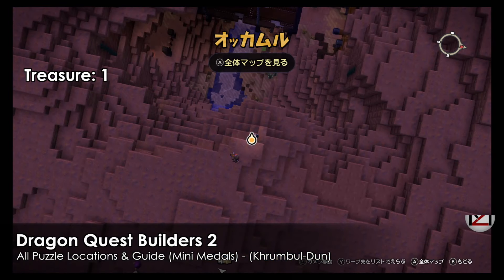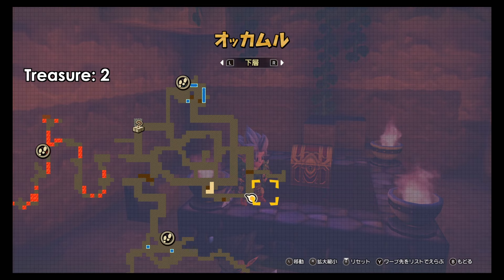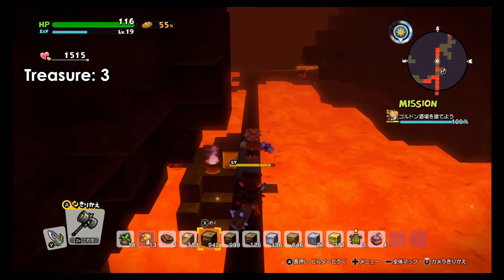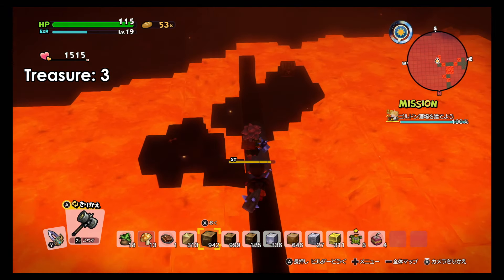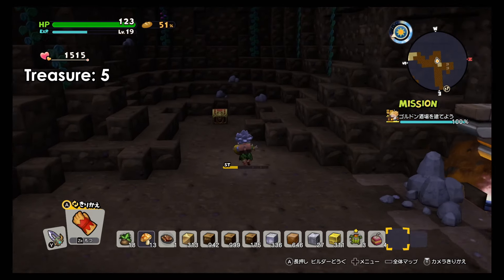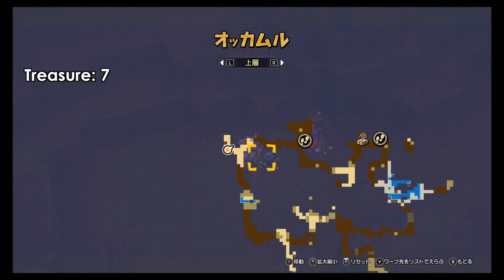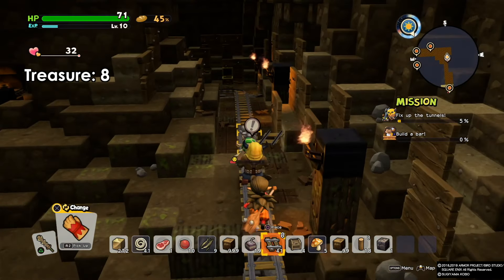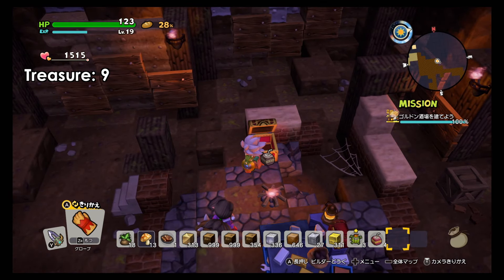Dragon Quest Builders 2 - All Treasure Locations (Khrumbul-Dun) Guide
1- Seed Of Life 00:04
2- Seed Of Life 00:31
3- Seed Of Life 00:50
4- Rusty Wracking Ball 01:44
5- Rusty Wracking Ball 01:59
6- Rusty Wracking Ball 02:14
7- Rusty Wracking Ball 2:39
8- Rusty Wracking Ball 02:56
9- Rusty Wracking Ball 03:19